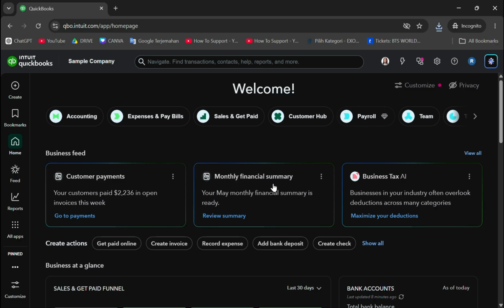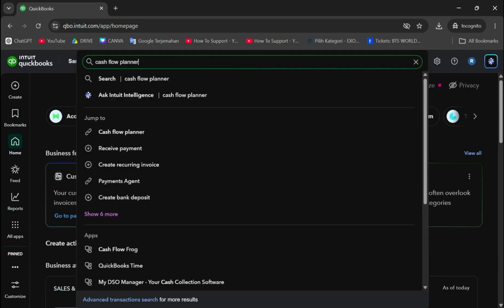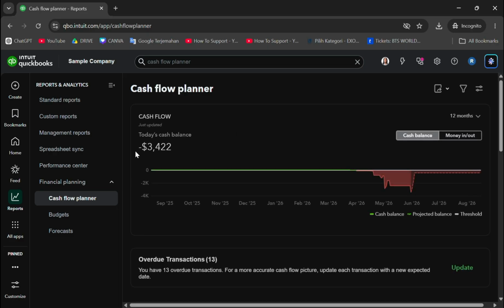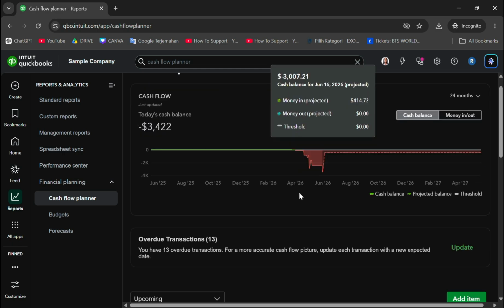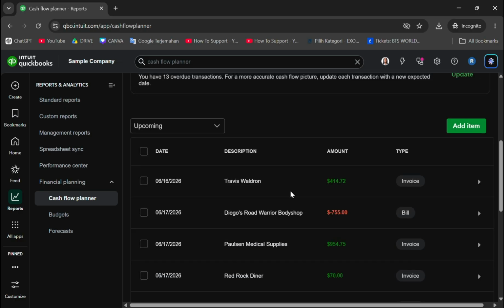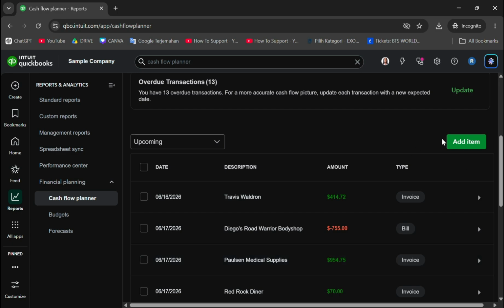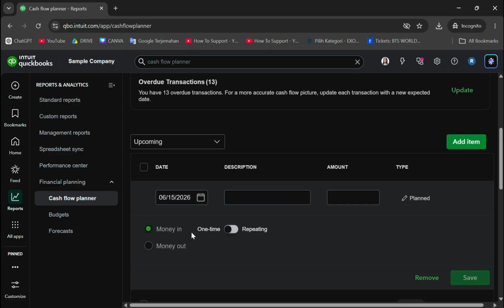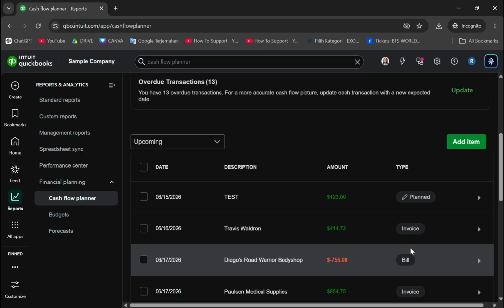How to Use the Cash Flow Planner in QuickBooks Online (QBO 2026)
Learn how to use the Cash Flow Planner in QuickBooks Online with this step-by-step tutorial. In this video, you'll see how to forecast cash flow, monitor future balances, and make smarter financial decisions using the Cash Flow Planner in QuickBooks Online 2026.

• How to access the Cash Flow Planner in QuickBooks Online
• How to review projected income and expenses
• How to analyze future cash flow trends and balances
• How to adjust assumptions and forecast scenarios
• How to improve business planning with cash flow insights in QBO 2026